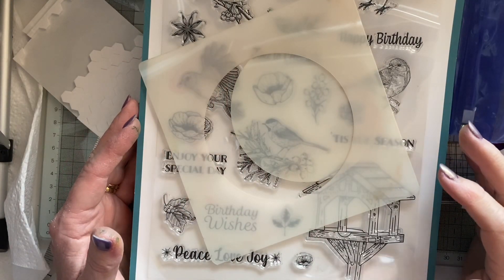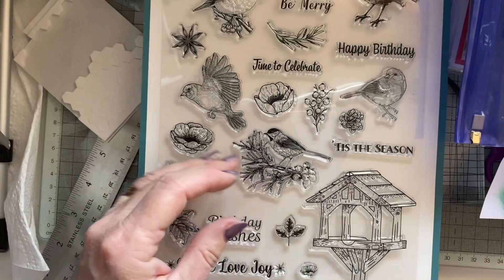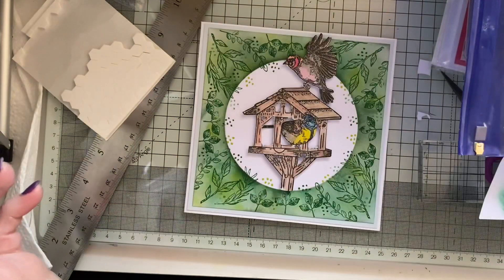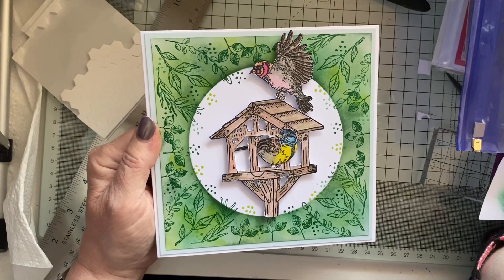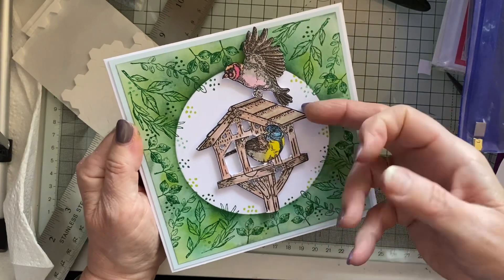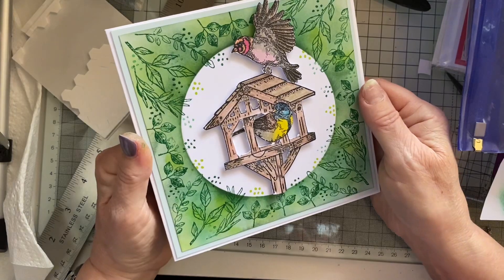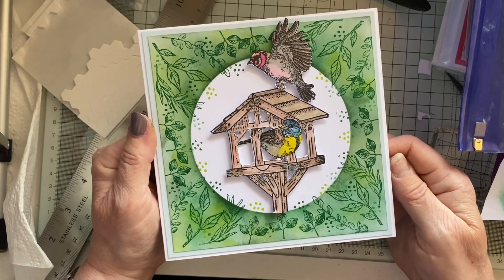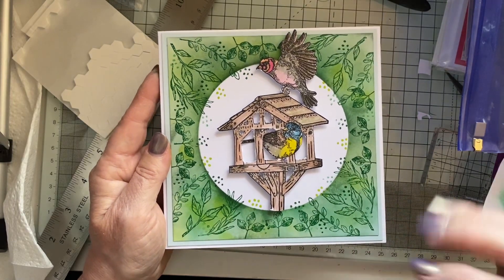All Things…In the Garden Collab #2@thecraftingsheddavies727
The second of the collaboration All Things In The Garden, hosted be Jayne @thecraftingsheddavies727

I’ve used a mask, a gifted stamp set and plenty of fussy cutting. Hope you like it